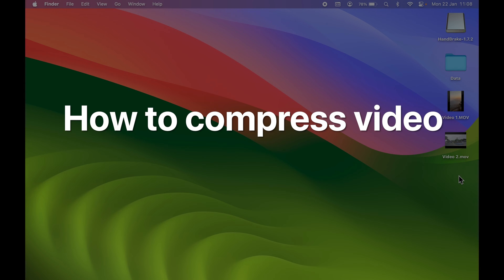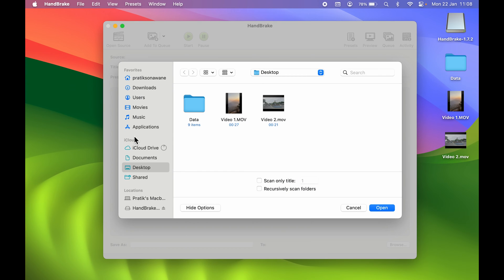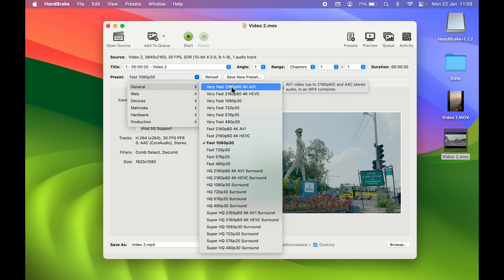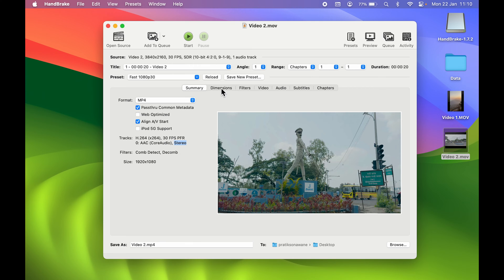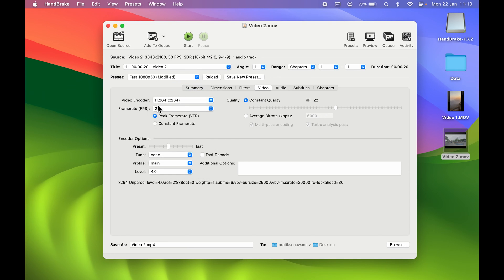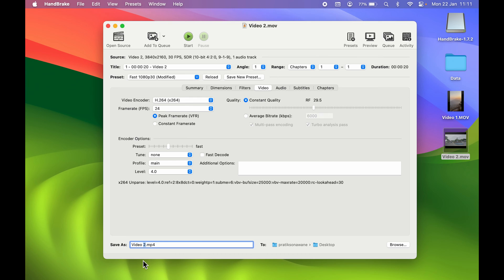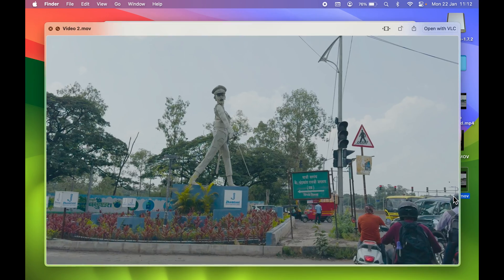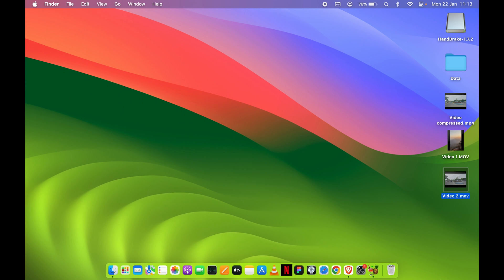How to Compress Video in Mac, Mac Mini, MacBook Pro and Air?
Learn how you can compress video in Mac, MacBook Pro and Air. This video in English explains the steps as to how you can reduce the quality of the video. The steps to compress the video are same for Mac, MacBook Pro and Air.

How to compress video in Mac, Mac Mini, MacBook Pro and Air explained in English.